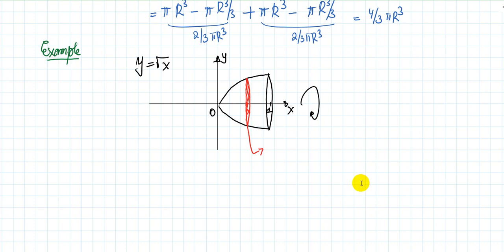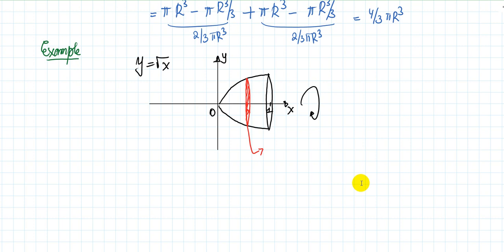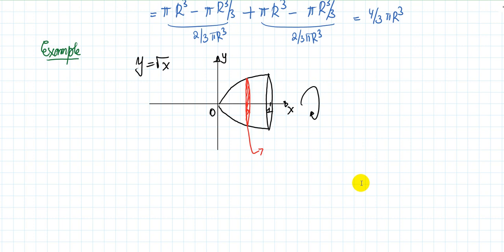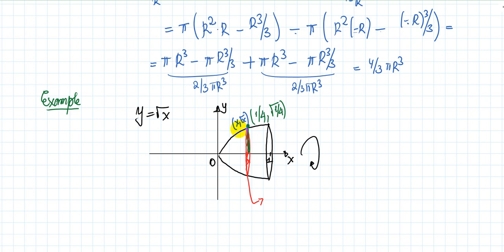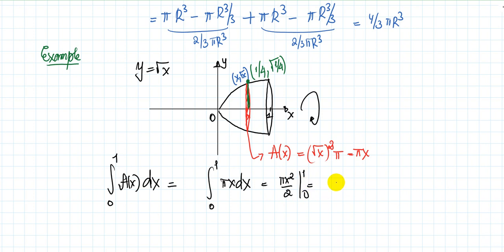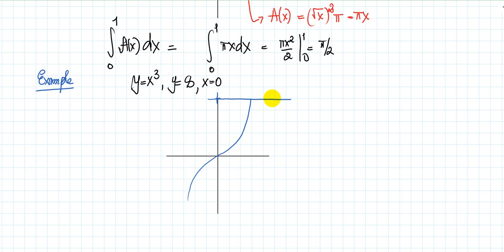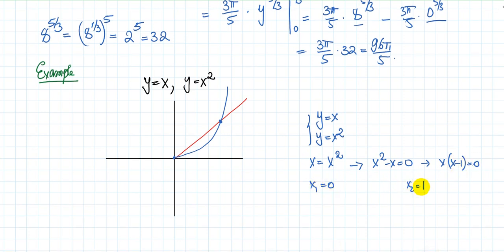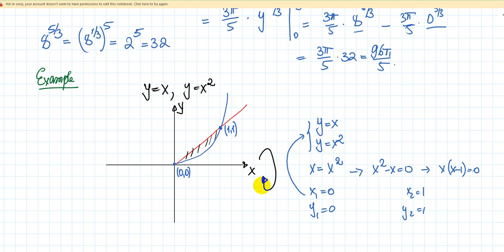Lecture 8.1 | Finding Volumes using Integration | Examples with solutions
INHA University in Tashkent | Calculus 1 | Spring 2019
Lecture 8.1 | Problems & Solutions | Finding volumes using integration